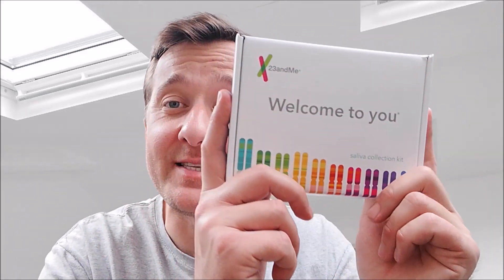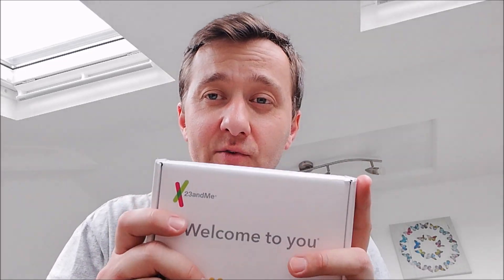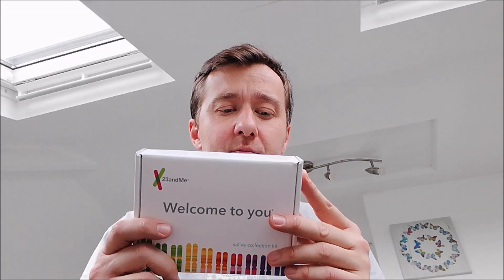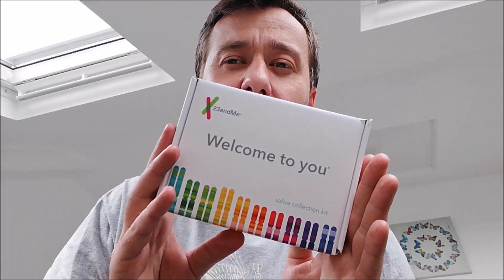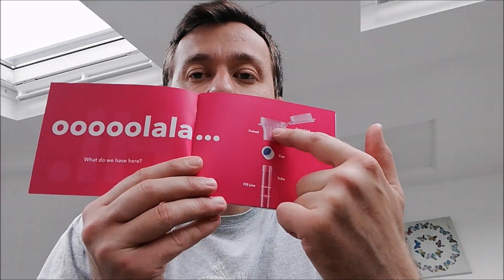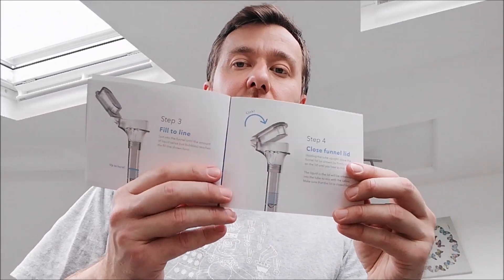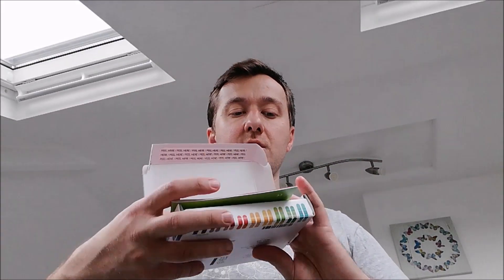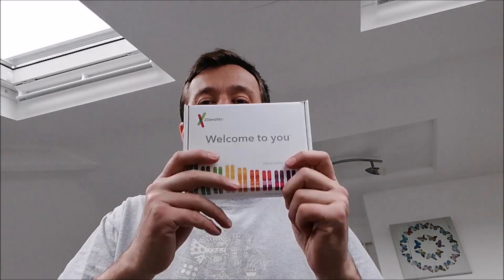🧬 23andMe Health and Ancestry DNA Test Kit Review, How to use it, Unboxing and My Results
23andMe Health and Ancestry DNA Test Kit Review, How to use it, Unboxing and My Results

If you are thinking about taking a DNA test in order to learn about your ancestry or health, don't go further. I have researched several most popular health and ancestry DNA test kits and made my decision to buy the 23andMe test. In this video I am unboxing the test and talking about my results.

Audio Hero, Out and About Again, 104 Easy Listening, Reclaiming Personal Power and Joy, Filename: 17-Out-and-About-Again-FULL-SM460, Album: Drifting Through Life, Artist: Grenga, Stevens, Publisher: S.I. Publishing (SOCAN)